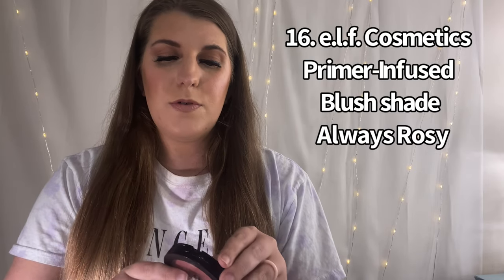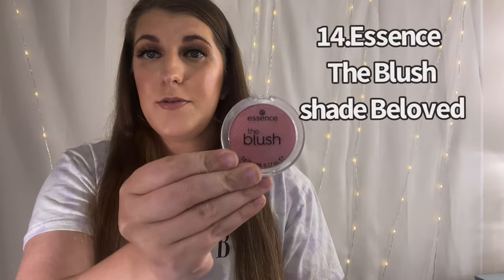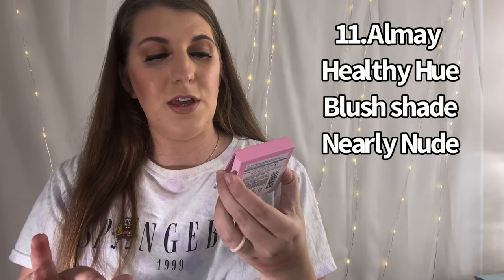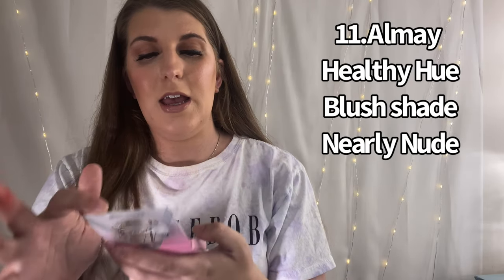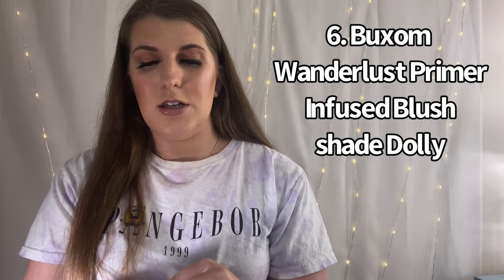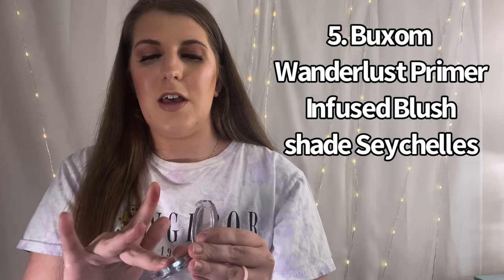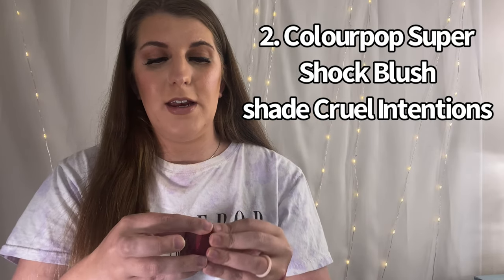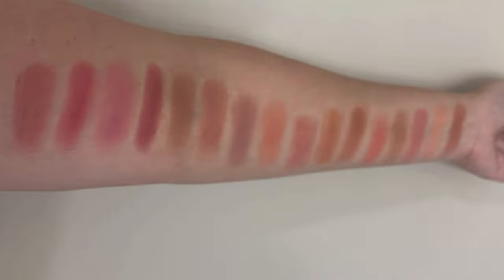RANKING MY BLUSH COLLECTION| From Least Favorite to Favorite+ Swatches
Kicking off my Ranking videos with blush! This one was hard for me because I’ve been obsessed with blush lately! Let me know what your favorites are and what I should rank next.

•e.l.f. Cosmetics Primer-Infused Blush shade Always Rosy

•Milani Baked Blush shade Luminoso

•Essence The Blush shade Beloved

•Essence The Blush shade Bespoke

•Persona Super Blush shade Georgia

•Almay Healthy Hue Blush shade Nearly Nude

•MILK MAKEUP Lip + Cheek shade Werk

•Buxom Wanderlust Primer Infused Blush shade Dolly

•Buxom Wanderlust Primer Infused Blush shade Seychelles

•Colourpop Super Shock Blush shade  Birthday Suit

FACE:
Primer-Shiseido Synchro Skin Soft Blurring Primer

Foundation-Too Faced Born This Way Undetectable Medium-to-Full Coverage Foundation shade Porcelain

Concealer-e.l.f. Cosmetics Flawless Brightening Concealer shade Light 23 C

Bronzer-Wet n Wild MegaGlo Makeup Stick Conceal and Contour shade Where’s Walnut
AND
Physicians Formula Butter Bronzer Murumuru Butter Bronzer shade Deep Bronzer

Blush-MILK MAKEUP Lip + Cheek shade Werk
AND

Highlighter- MILK MAKEUP  Cream Highlighter shade Lit
AND
ColourPop Super Shock Highlighter shade lunch money

Setting Spray-NYX Professional Makeup Bare With Me Aloe & Cucumber Extract Primer & Setting Spray

EYES:
Lashes- Moxie Lash in style Flashy Lash

Mascara-NYX Professional Makeup On The Rise Lifting & Volumizing Mascara

Liner- Essence Extreme Lasting Eye Pencil shade Silky Nude

BROWS: L.A. Girl Shady Slim Brow Pencil

LIPS:
Lipstick-Becca Ultimate Lipstick Love in shade Sugar
I can’t find it anywhere! Becca is going out of business in September.

W A Y S   T O   F I N D  M E
/marypetrushko/